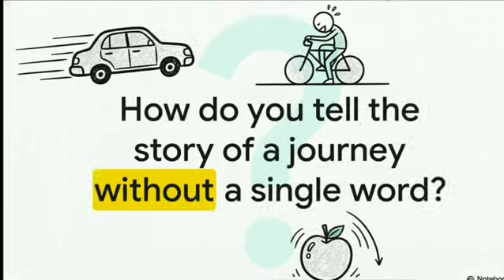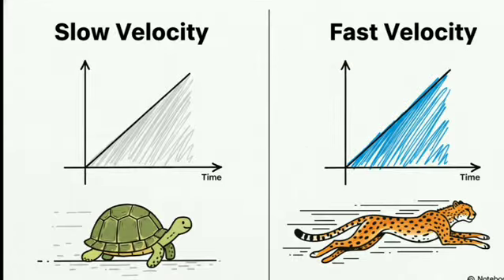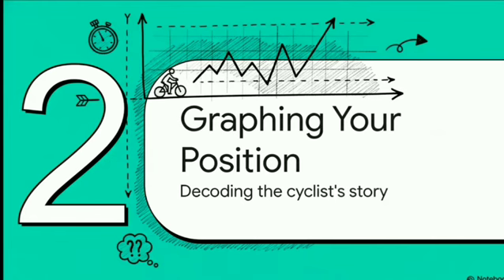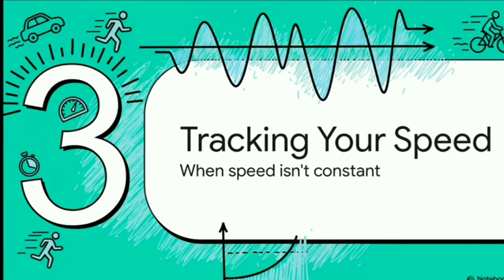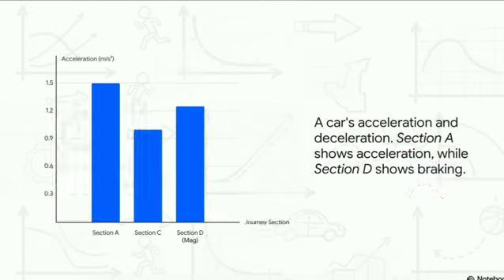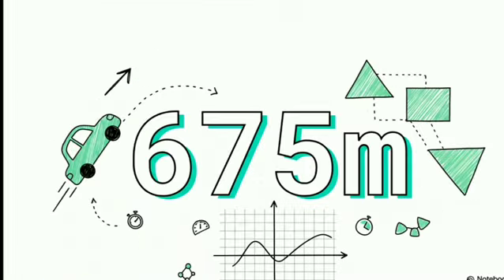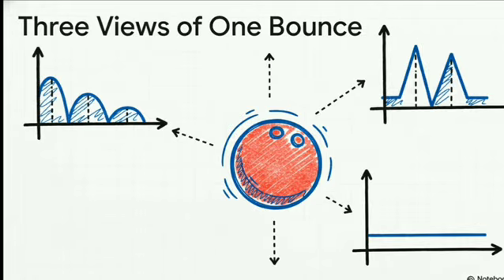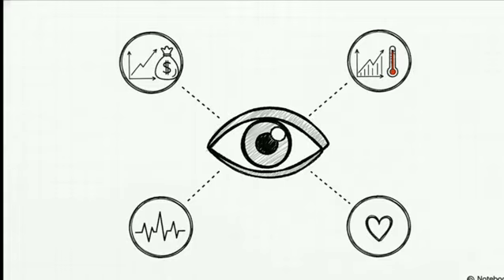Distance velocity graphs IB Dp , CBSE 11 & 12 Physics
quick way to understand various concepts of physics for IB DP ans class 11& 12 CBSE and IIT  exams